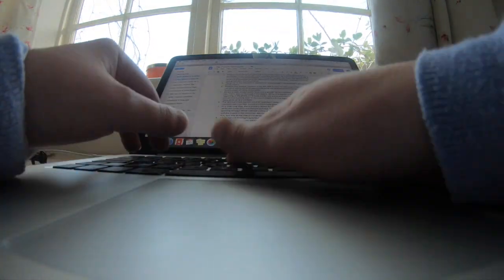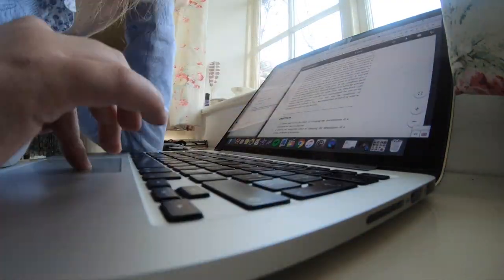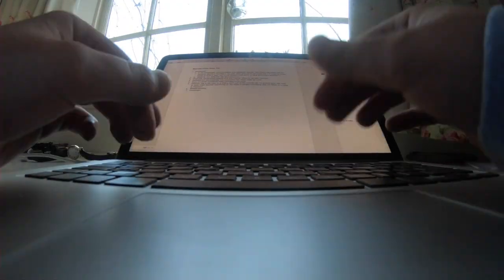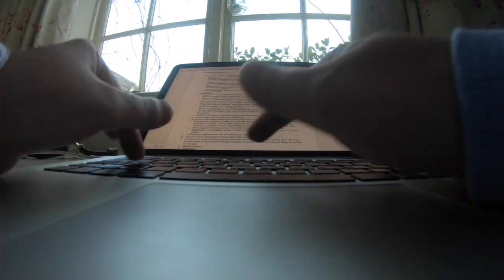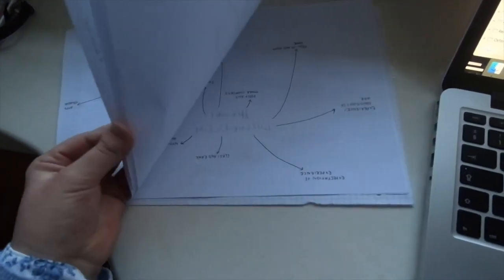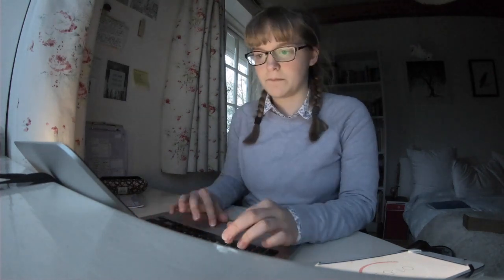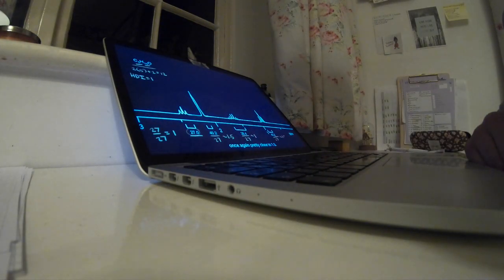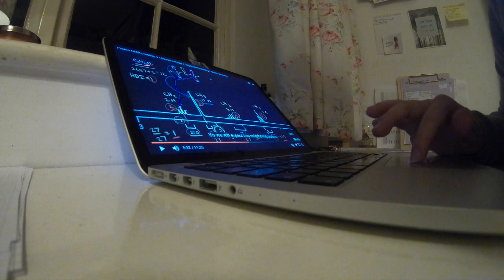Study With Me || After School Edition!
I have got so many backlogged Study With Me videos and so expect quite a few coming being uploaded this examination season... hopefully they will be able to motivate you ready for the summer! I hope that everyone's revision is going well and that everyone has had a wonderfully productive April (both academically and in terms of enjoyment!).